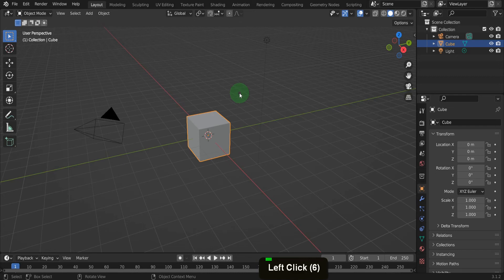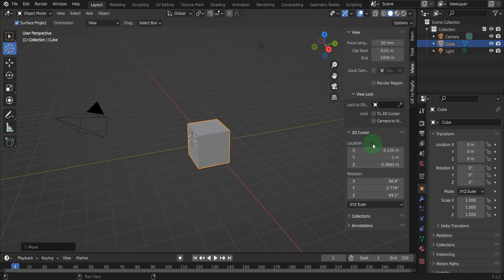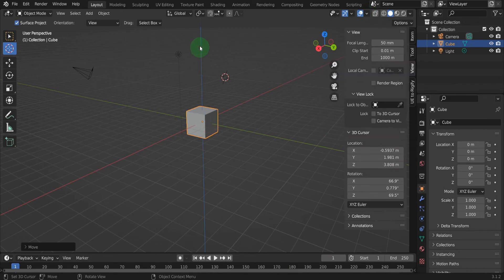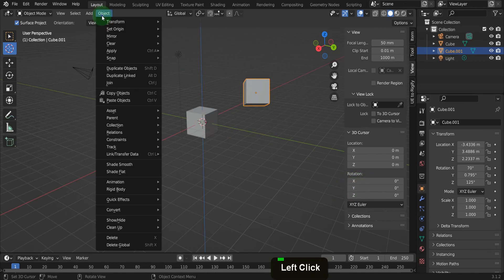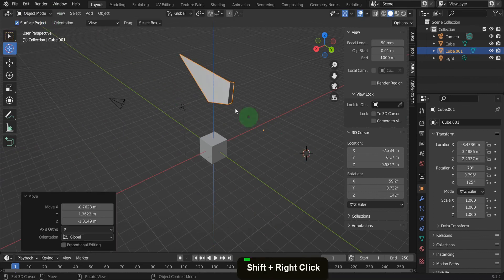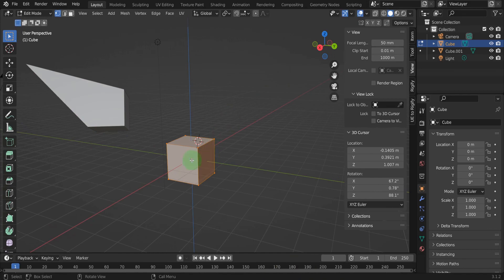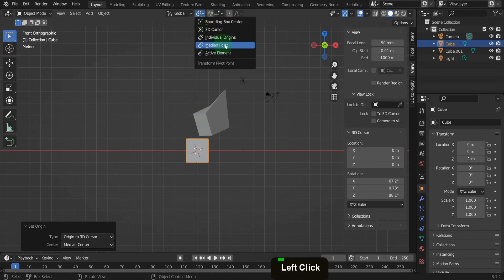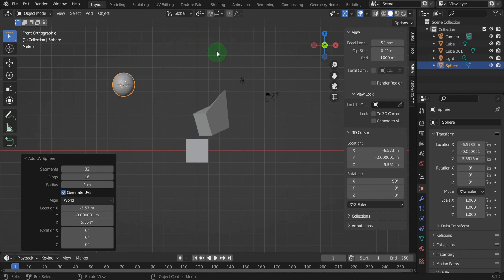Master the 3D Cursor Tool in Blender 3D | Essential Guide for Beginners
This video is designed to help you understand the importance and versatility of the 3D cursor tool in Blender.

Get a Great Disscount on Udemy Courses:
Blender 3.x Complete Architectural Design & Animation Course

Description
We'll guide you through the process of manually placing the 3D cursor using the shift and right mouse button, and show you how its coordinates are displayed in the view tab. We'll demonstrate how the 3D cursor can be used to accurately place objects in the 3D view, and how its position can be calculated based on the coordinates of vertices, edges, and faces.

We'll also explain the Cartesian coordinate system used to describe points in three-dimensional space, and how to activate and adjust the position of the 3D cursor tool in the tool shelf.

We'll teach you how to use the 3D cursor to position and align objects, and how to update the location fields to align objects at the world origin. We'll also discuss the dedicated snap menu of the 3D cursor and how to use it to snap selections to the cursor.

Finally, we'll show you how to switch between object and edit mode, set the origin point, change the mesh selection type, and use the location field and gizmo to rotate objects around their origin point or the 3D cursor.

This tutorial is perfect for those looking to make their work in Blender more efficient through the use of the 3D cursor tool. Don't forget to check out the link to our architectural visualization course on Udemy for more in-depth learning. Enjoy the video and happy blending!

00:00 Intro
00:43 – 1. The 3D Cursor Tool
01:05 – 2. Accurately Position the 3D Cursor
02:08 – 3. Aligning Objects to the 3D Cursors Rotation
02:34 – 4. The 3D Cursor Snap Menu
03:00 – 5. Snapping individual Vertices to the 3D Cursor
03:38 – 6. Align Objects to the 3D Cursor
04:06 – 7. Snapping to the Position of the 3D Cursor
04:23 – 8. Using the 3D cursor to Change an Origin Point
05:16 – 9. Using the 3D cursor as a Rotation Point
06:09 – 10. The 3D Cursor as an Insertion Point